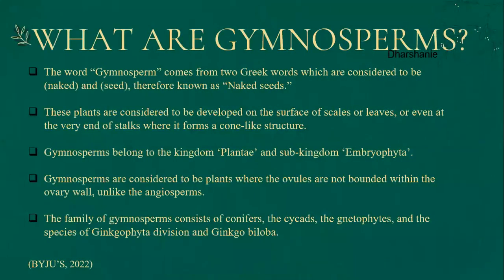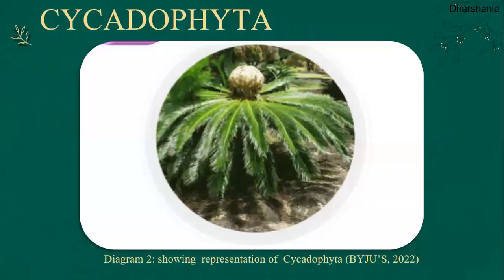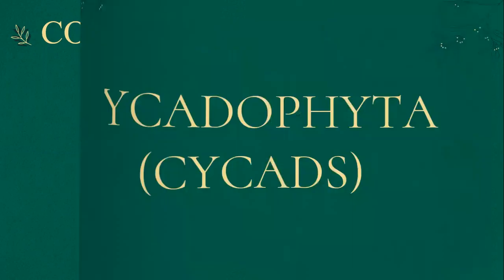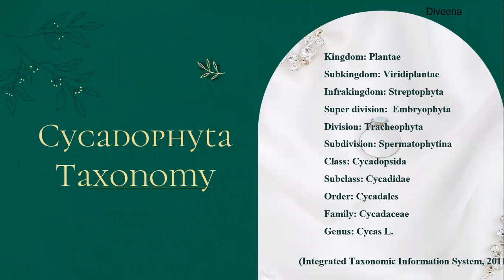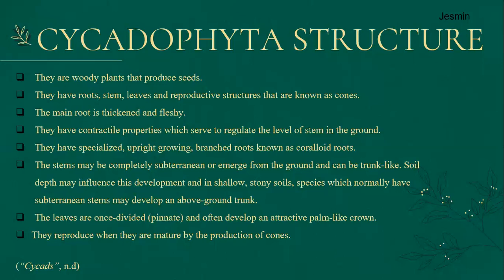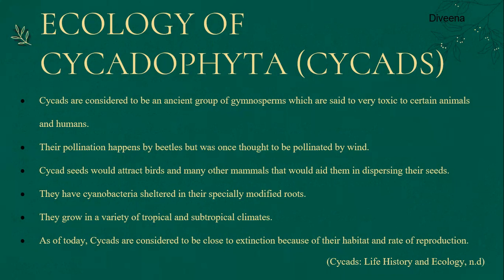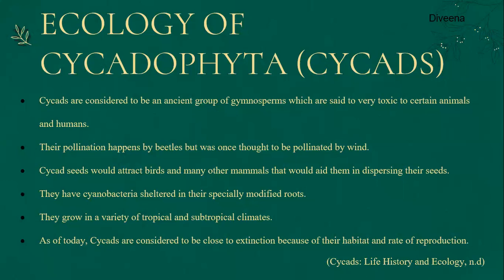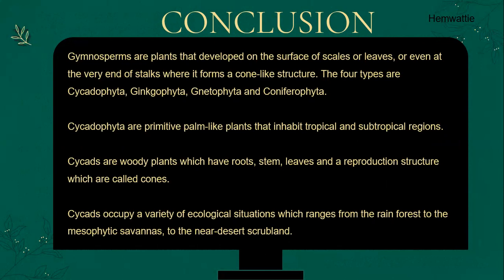Group 3 Cycadophyta Cycads